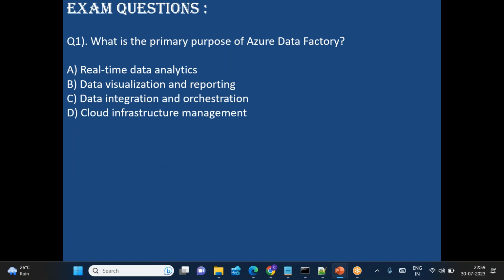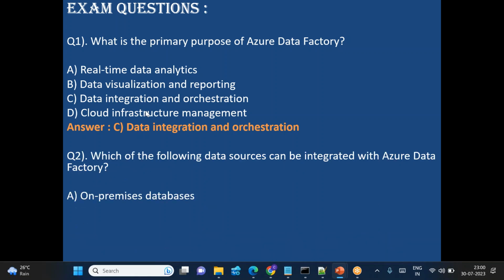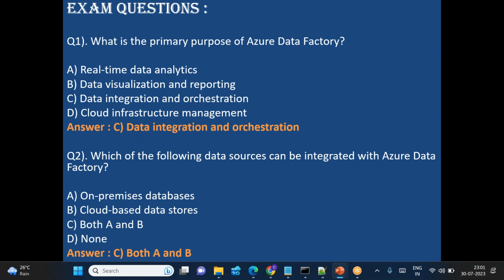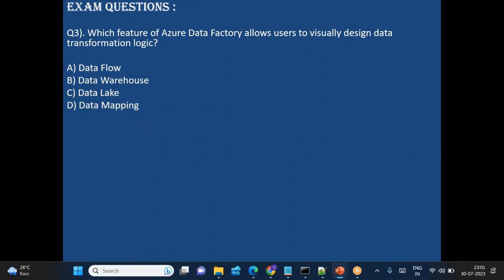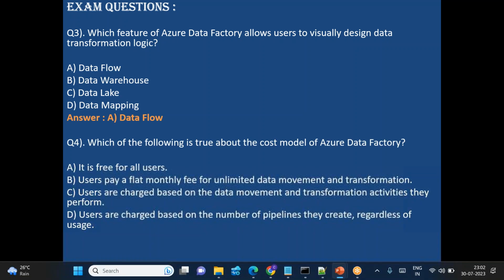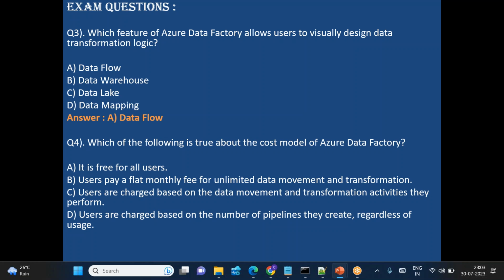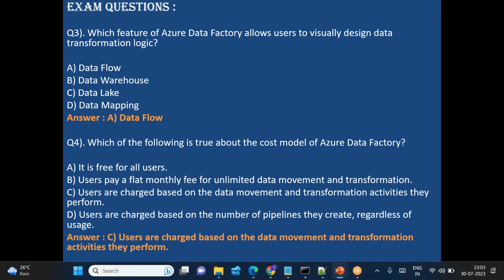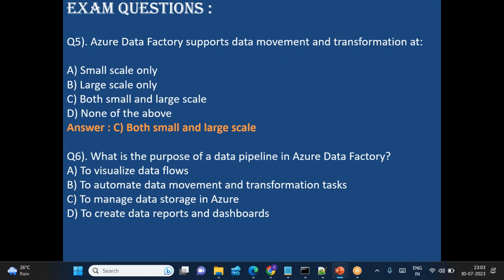2. Azure DP-203 Certification Exam Preparation : Questions on Key Features of Azure Data Factory